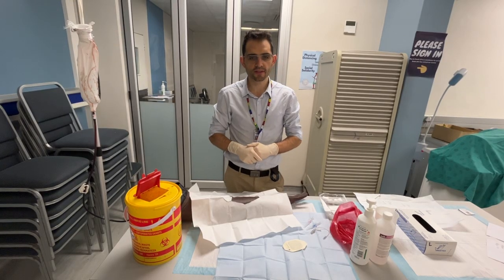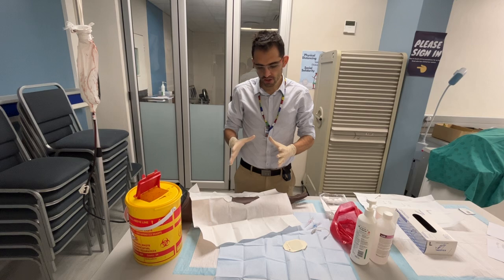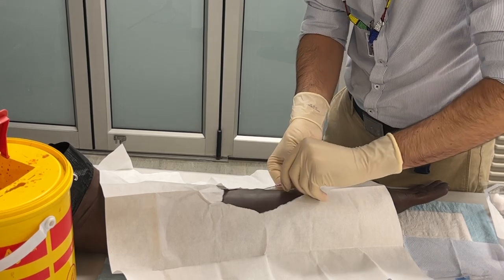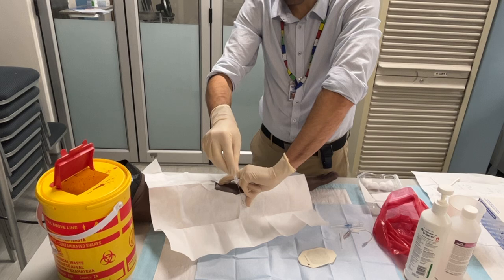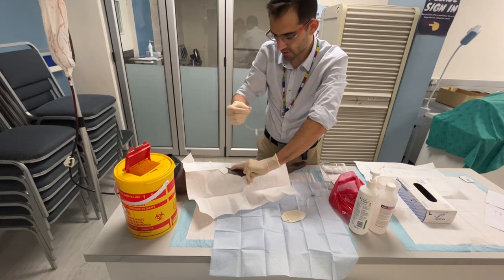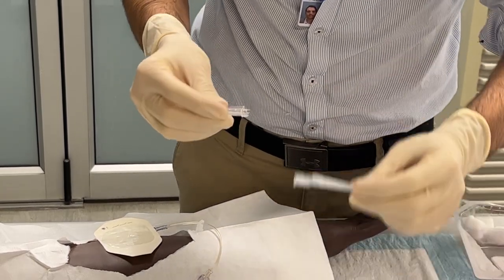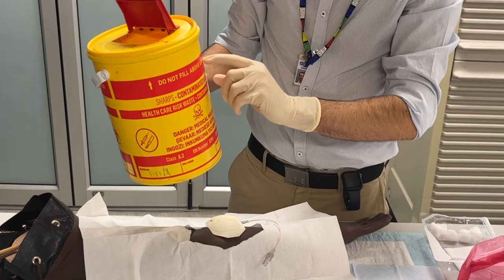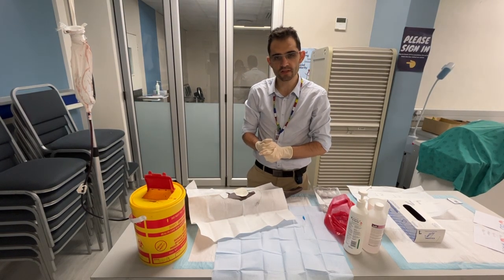Drip site insertion needle stick prevention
How to safely place a peripheral intravenous line into a patient